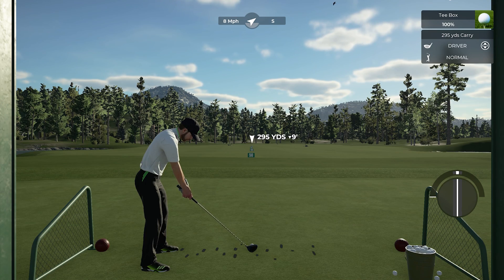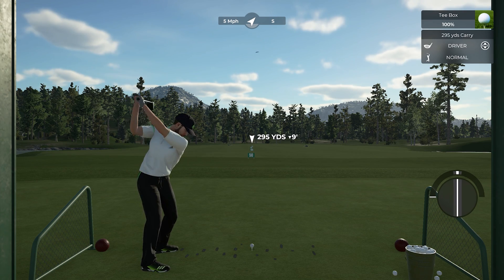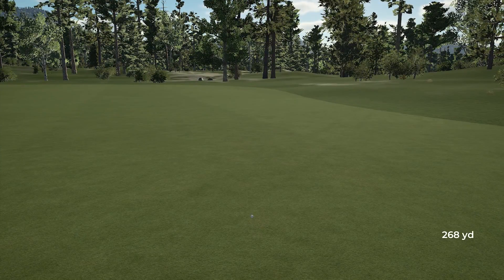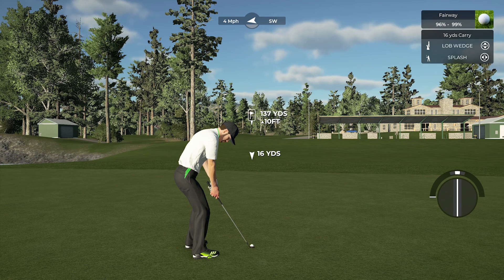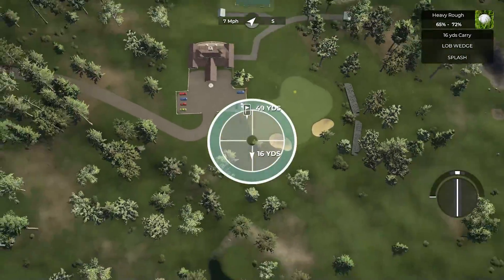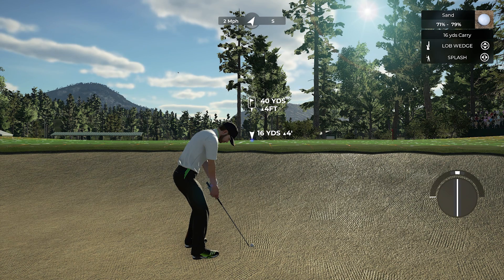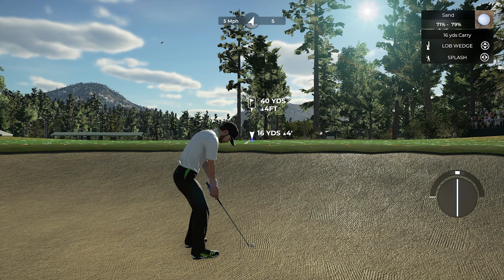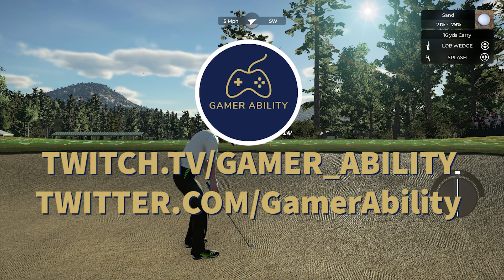ANOTHER HUGE SWING Update in PGA TOUR 2K21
Another HUGE SWING Update in PGA TOUR 2K21 just released!

Live streams every Monday, Wednesday, and Friday at 6:00 PM EST and Tuesday/Thursday at 12:00 PM EST.  Follow me on Twitch and turn on notifications to receive notifications when I go live.

Links to all my PGA TOUR 2K21 Tutorial Videos:

Music From YouTube Audio Source: Artist -  Patrick Patrikios: Songs -  We March Together and Everglow